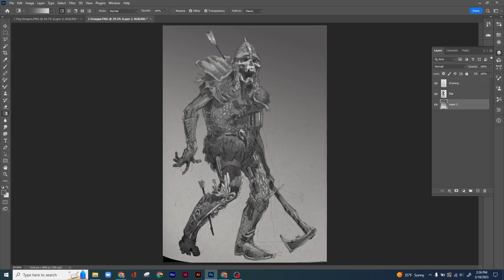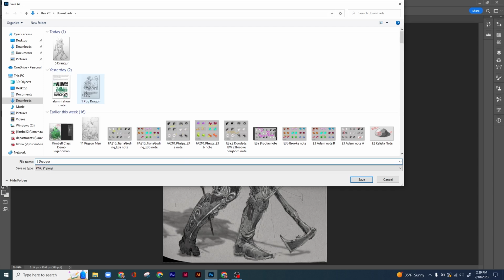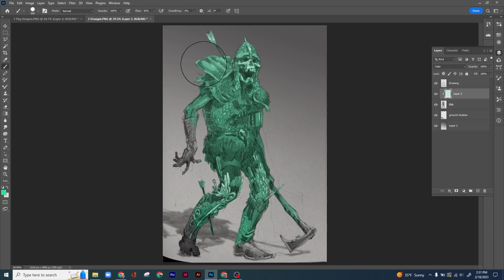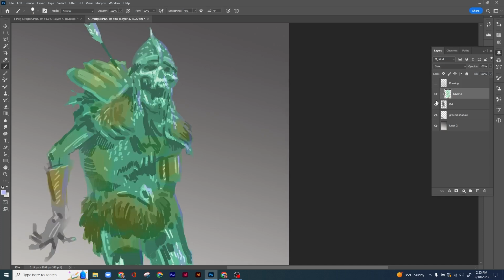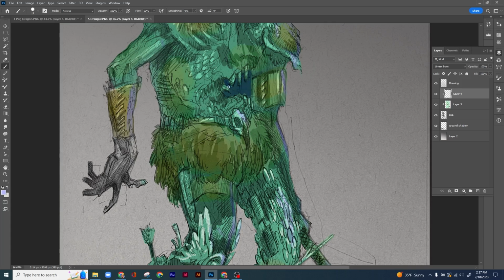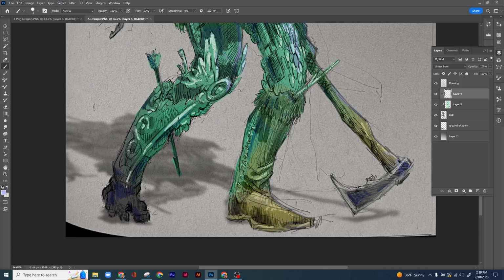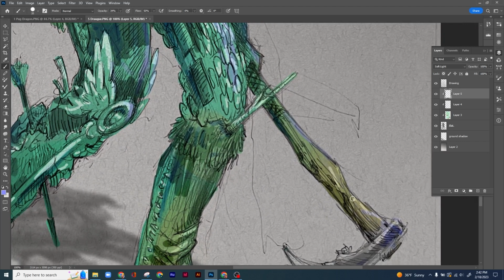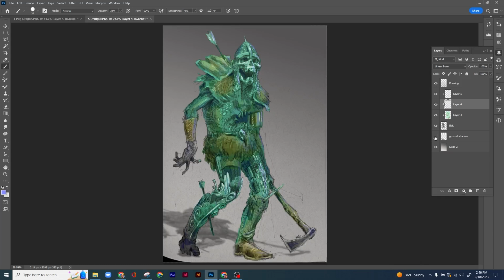E4c Color Blend Mode + 2 more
Walkthrough of how to create and add extra blend modes to the grayscale